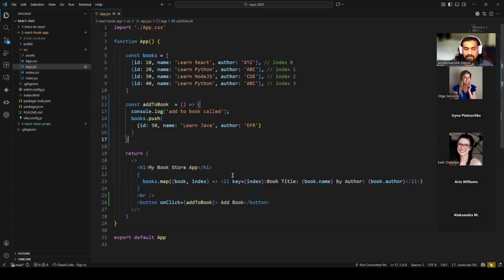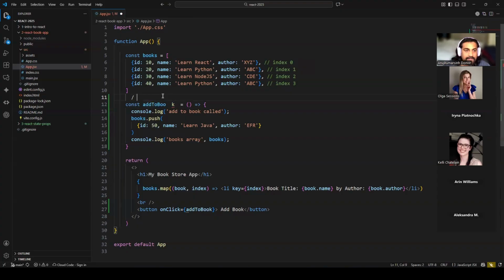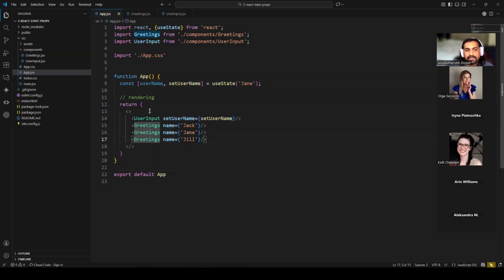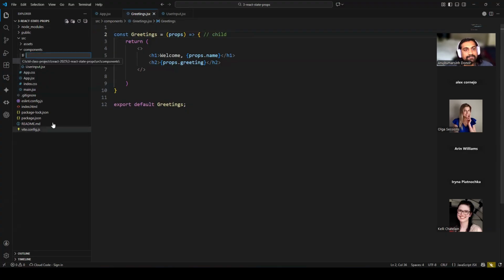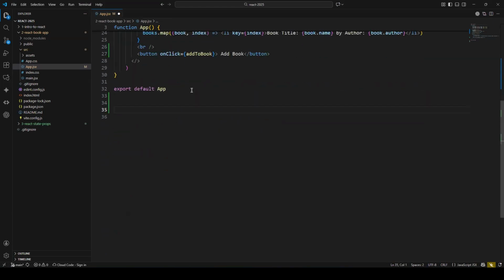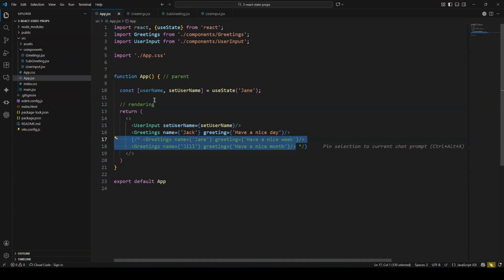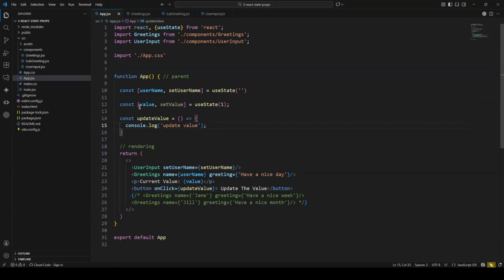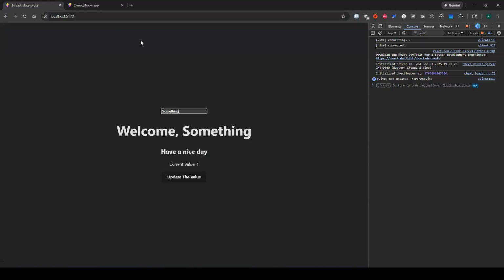React States and Props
Learn About Basics of Props and State in React